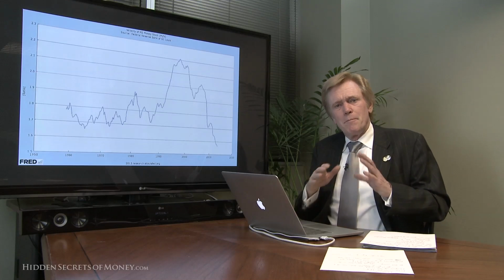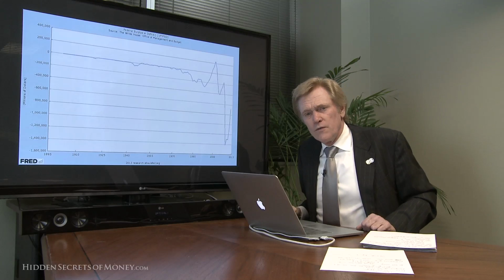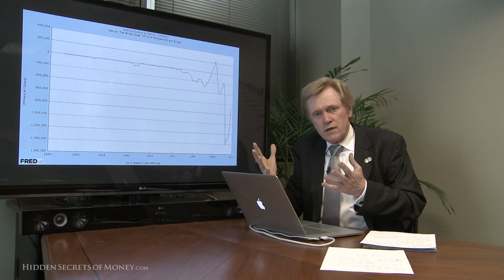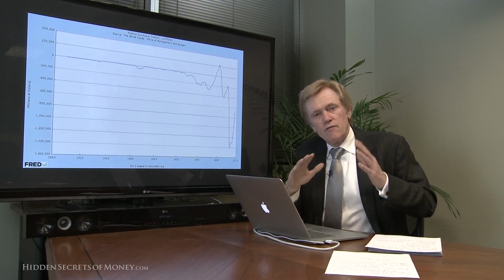Fed to Explode QE Next Downturn - Can't Control Velocity - Mike Maloney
"What's going to happen the next time there's an economic downturn? They're going to double, triple, quadruple (QE). Instead of making 85 billion per month, they're going to be making 850 billion per month. It'll go up TEN times."

Along with each episode of 'Hidden Secrets Of Money', Mike releases an exclusive presentation available only at our website. This is a small section of from Episode 5's Exclusive Presentation to show folks who haven't yet visited the site what they are missing out on. Watch the rest by clicking the link at the end of the video, or the link above.